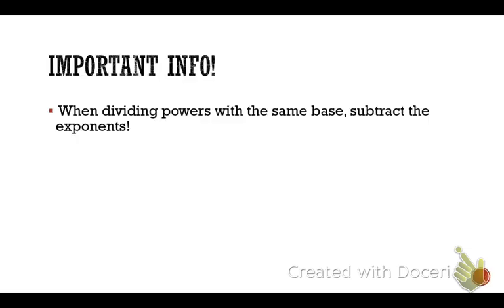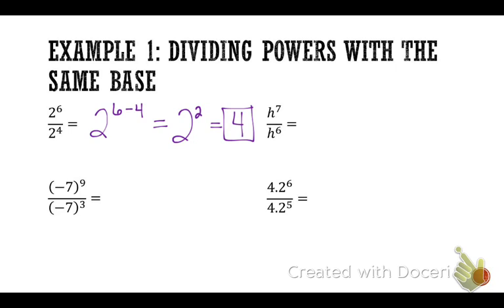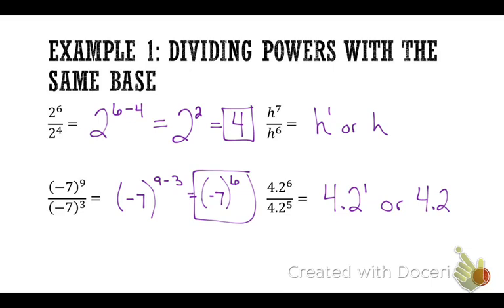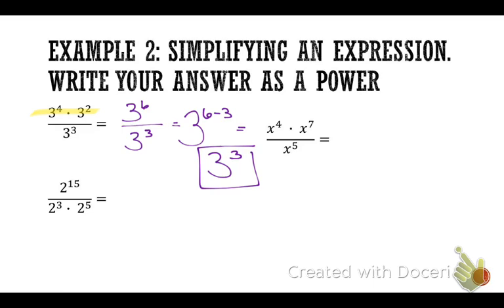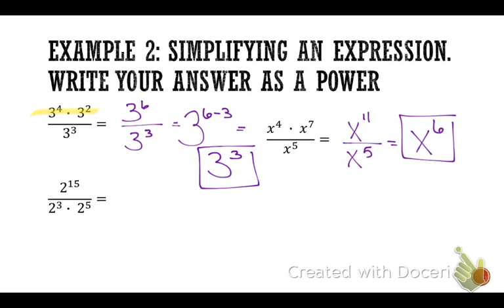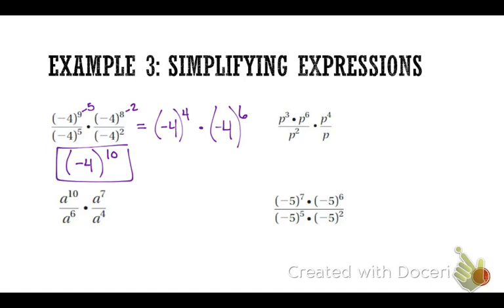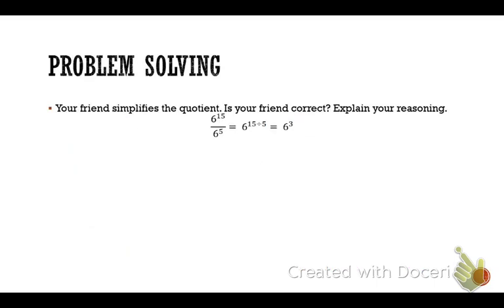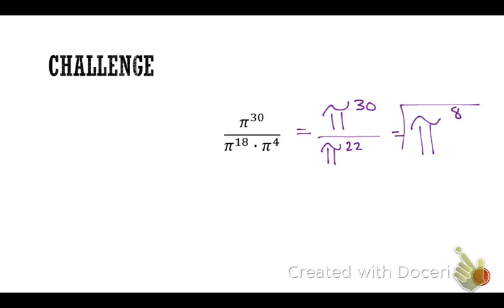14.3 Quotient of Powers